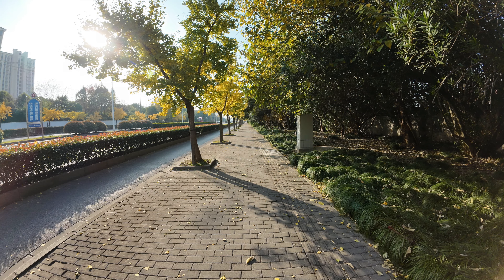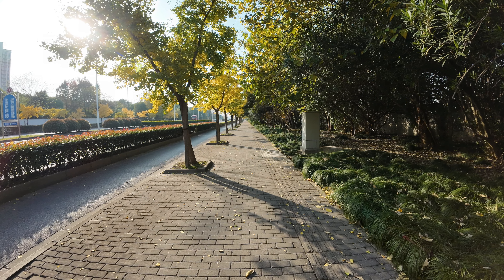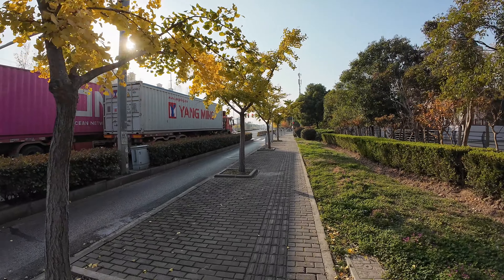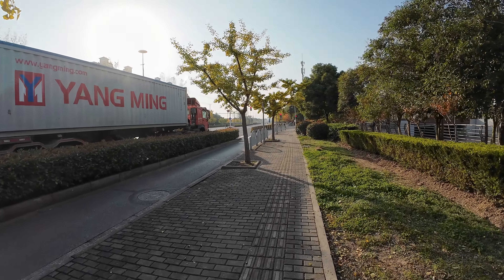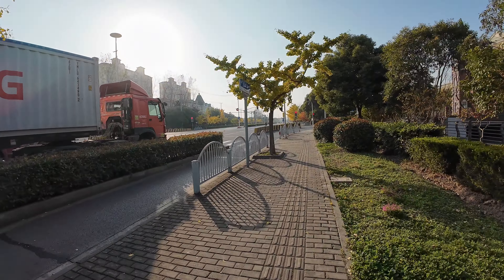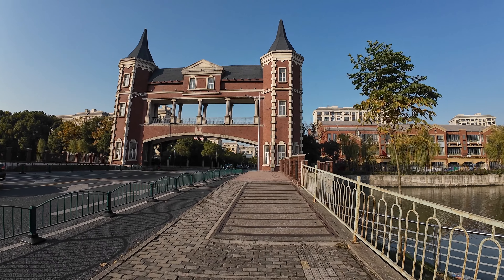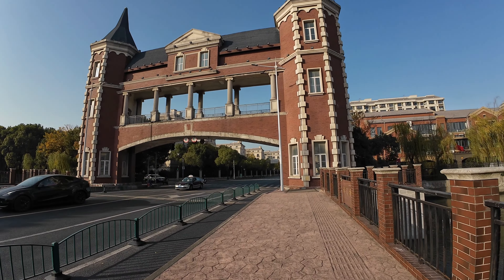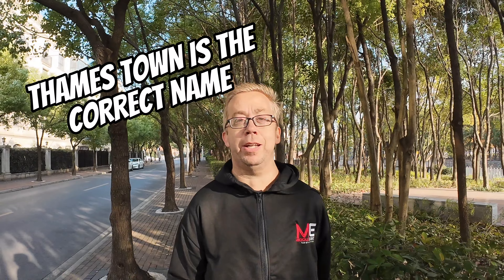Holland Village: Dutch Charm in Shanghai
🌷 Join me on an adventure to Shanghai's own slice of Amsterdam – Holland Village! 🇳🇱 Discover the magic of Dutch-inspired architecture, picturesque canals, and charming cobblestone streets right here in China. 🏡 Explore the enchanting details of this European-themed gem, and let's embark on a virtual journey through the vibrant heart of Shanghai's Holland Village! 🌍✨